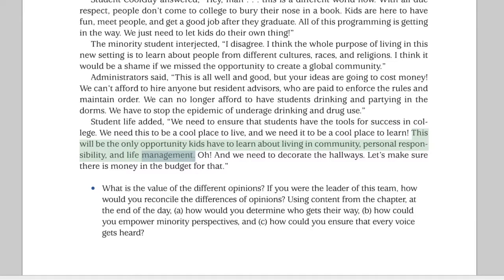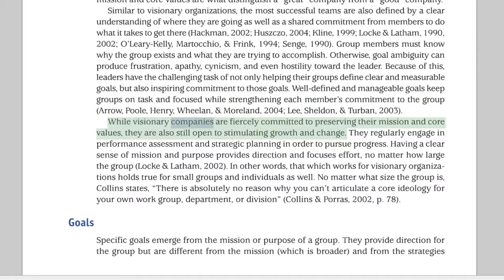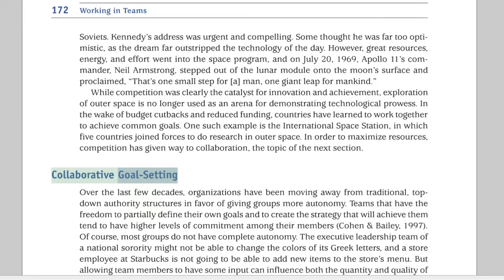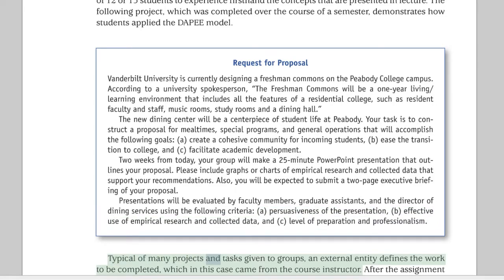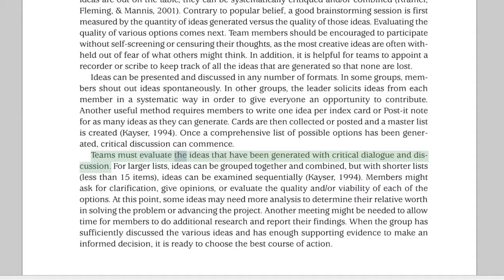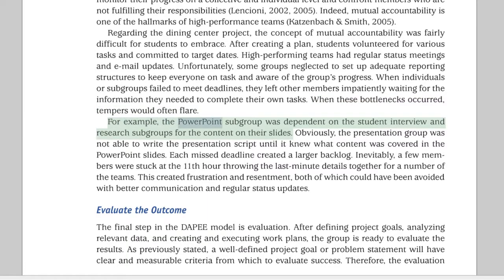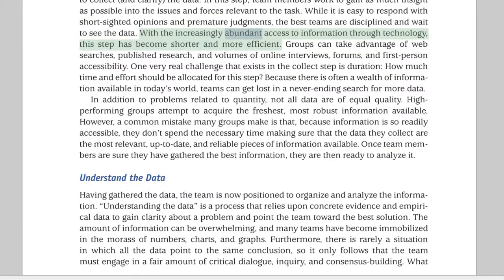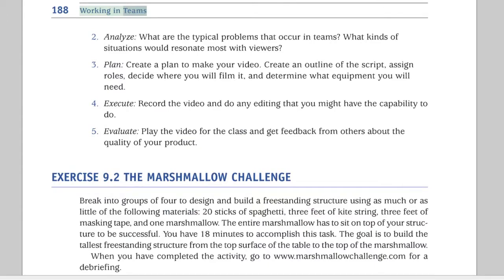Ch9 Project Management